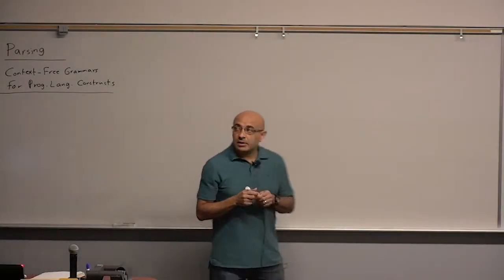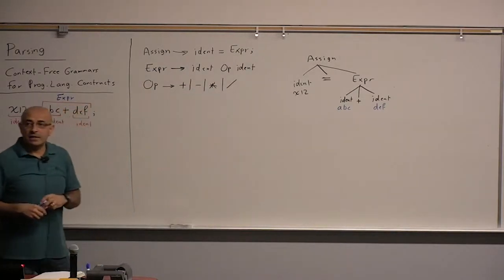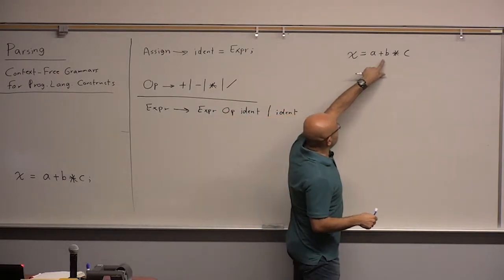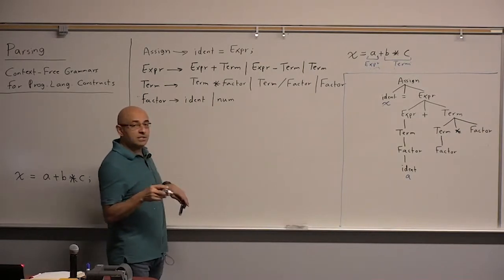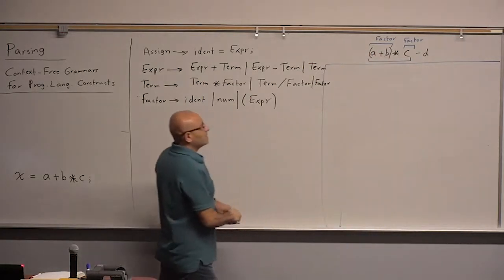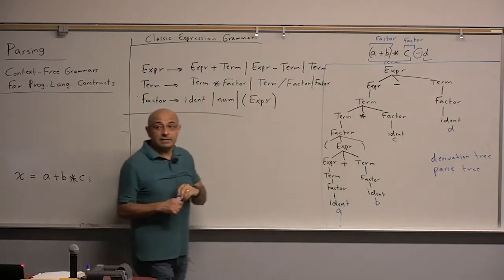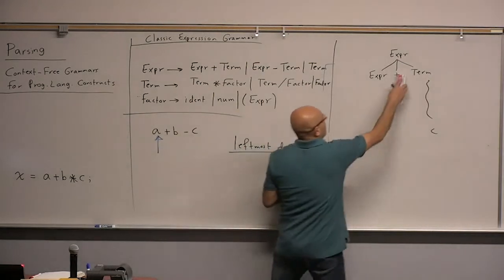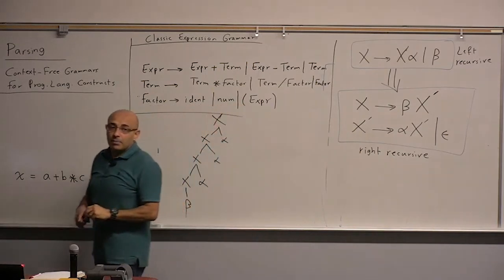Compilers Lecture 13: Parsing (2): Context-Free Grammars for Programming Language Constructs